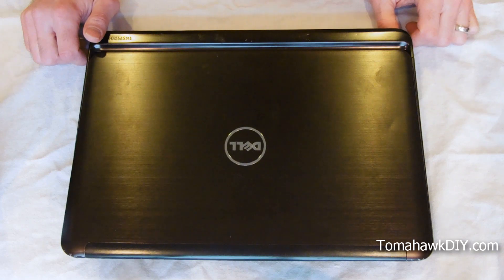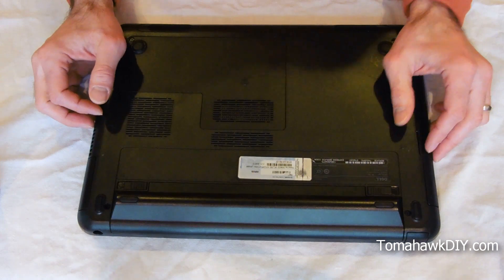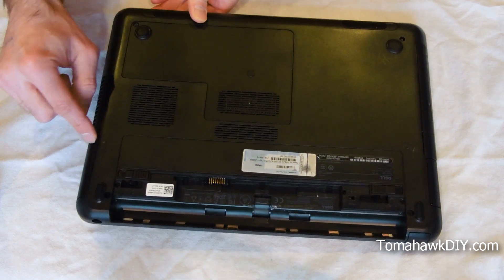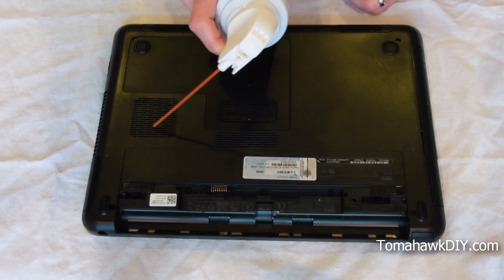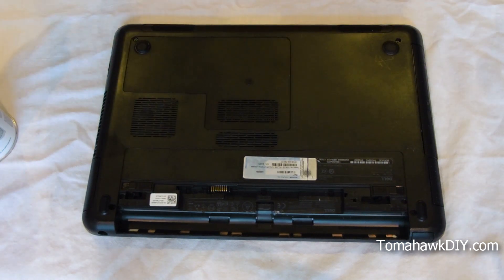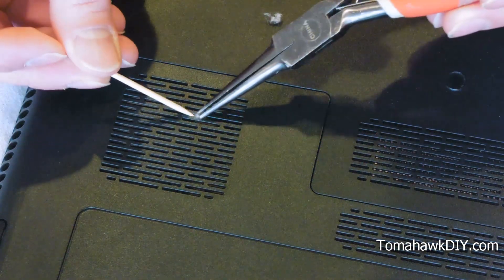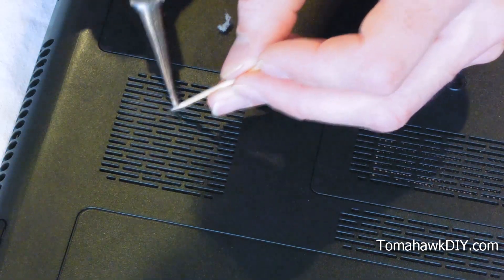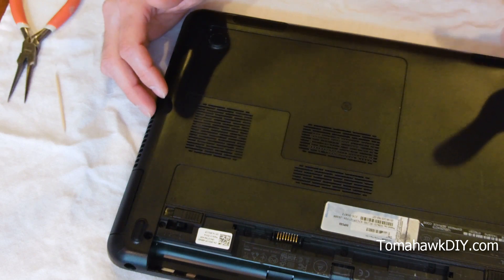Easy Fix for a Hot Laptop (Using a Toothpick & Vacuum)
How to fix a laptop that is getting too hot.  It may overheat and shutdown unexpectedly.  Here's a quick and easy way to fix with a vacuum, air dusting can, pliers, and a toothpick.
Air dusting can on Amazon
Needle Nose Pliers on Amazon